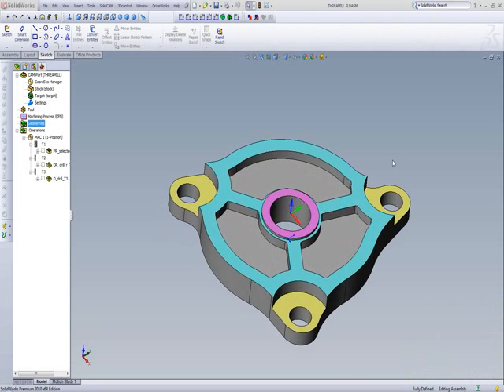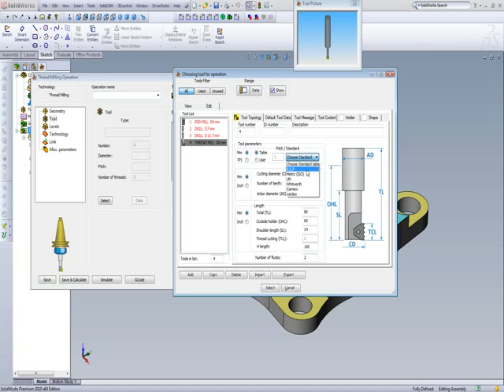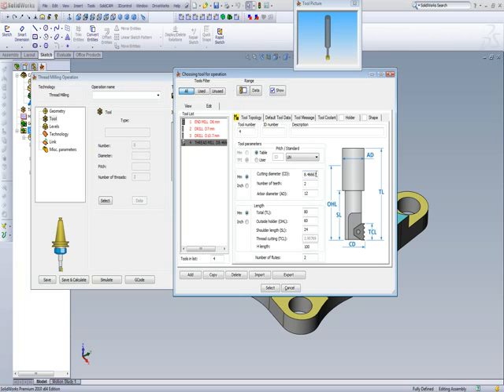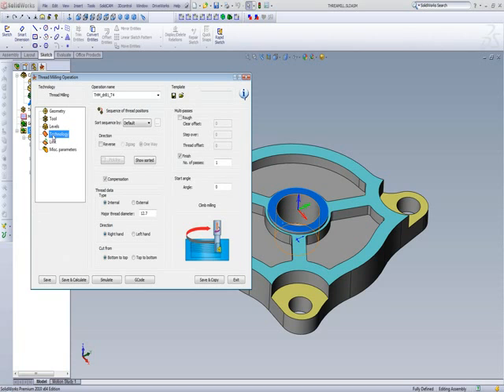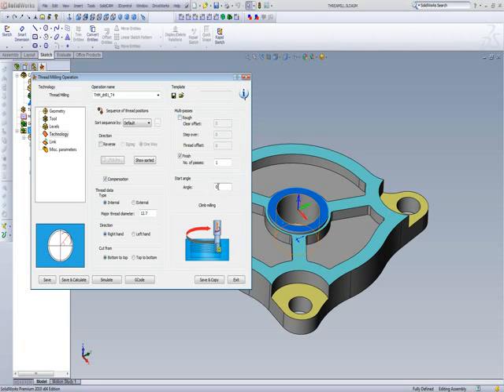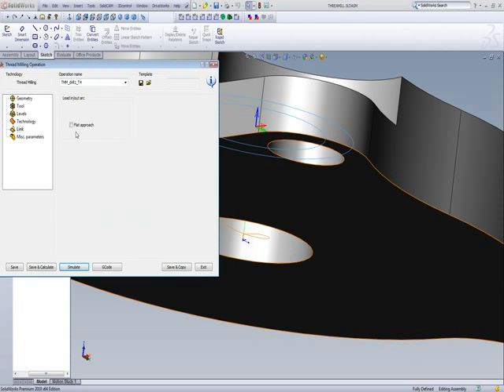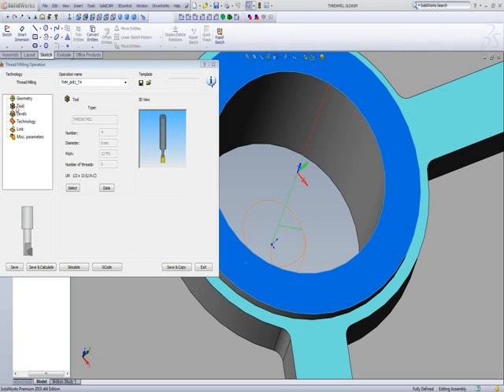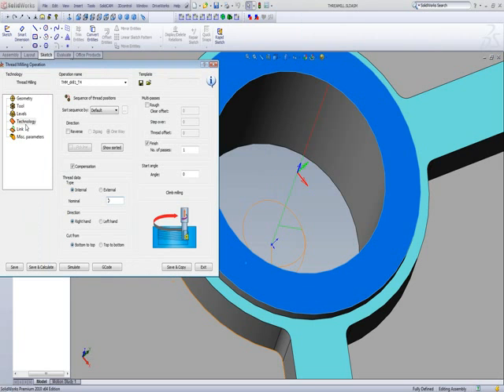How to use Thread Milling.flv